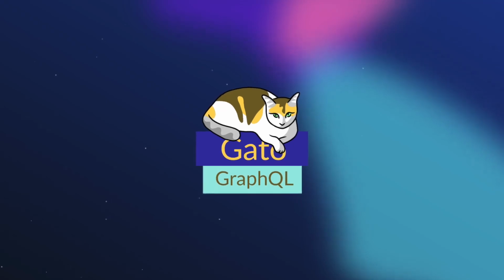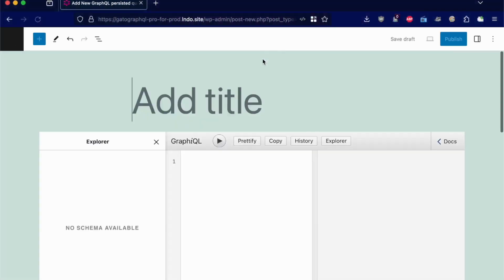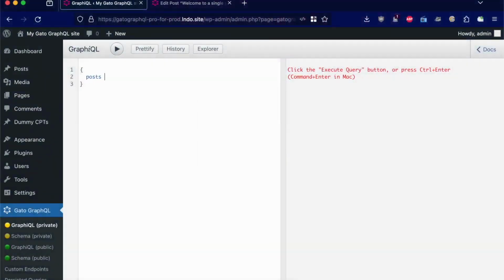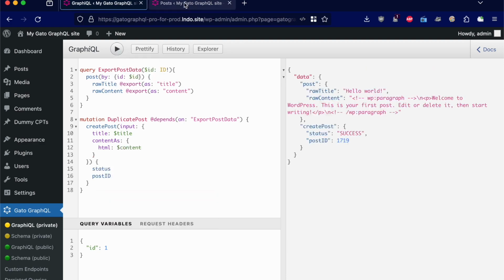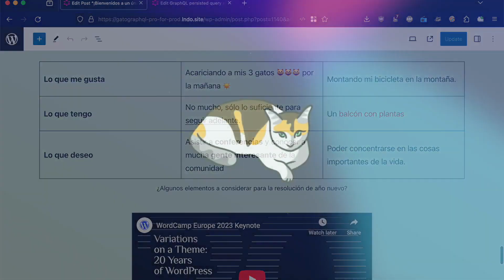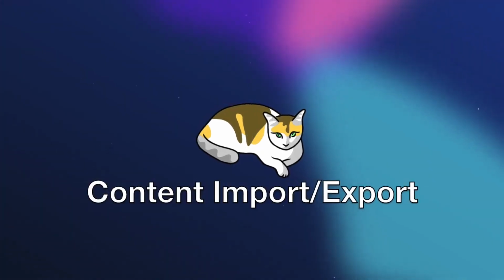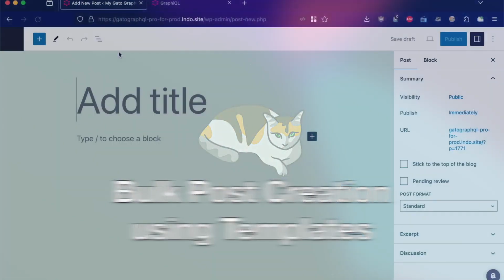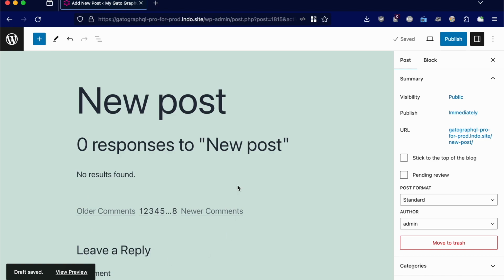Gato GraphQL I Interact with All Your Data in Your WordPress Site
Gato GraphQL is a powerful plugin that lets you manage all your WordPress data and automate site tasks with simplified workflows.
• Create versatile APIs to fetch, transform, and update any piece of data on your WordPress site.
• Manage your content and automate tasks using custom GraphQL queries.